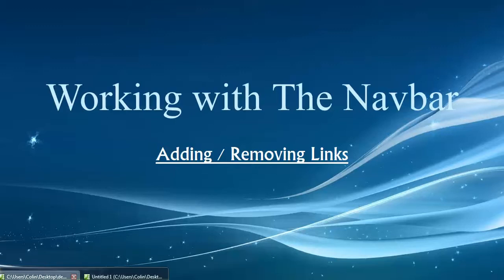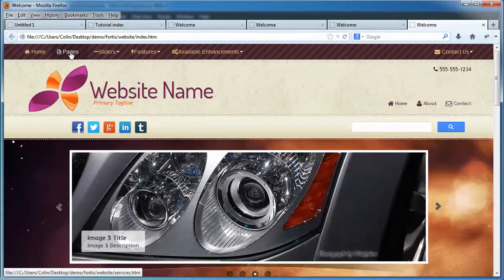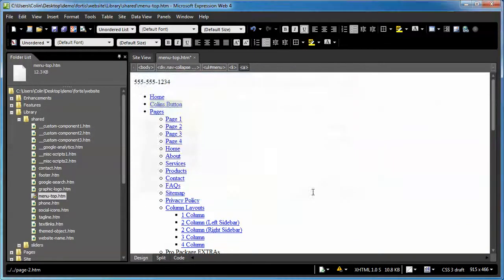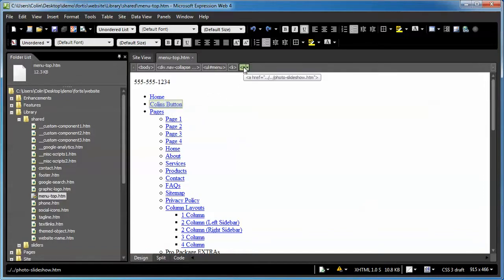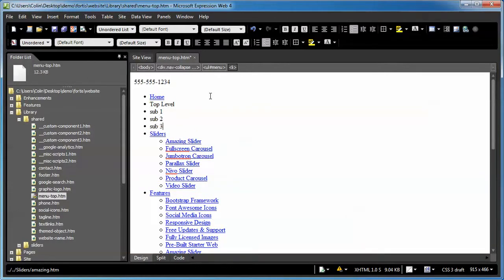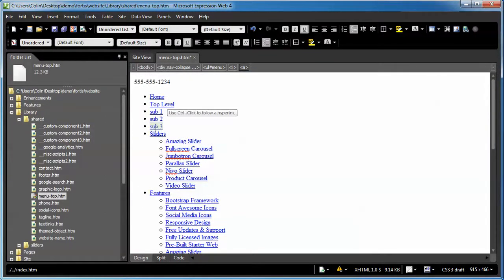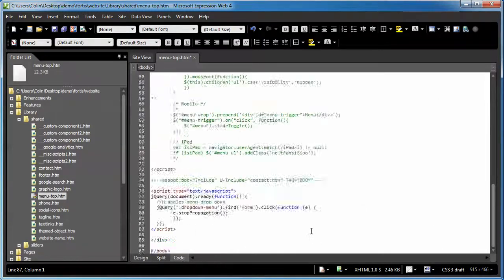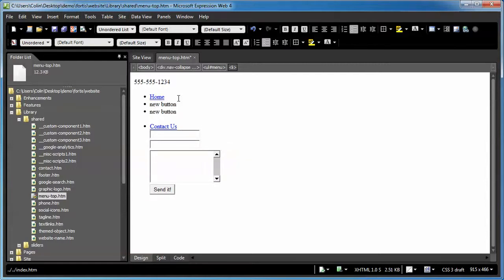Adding and removing link in the Navbar Microsoft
Learn how to add and remove links from the Navbar with your Microsoft editor.